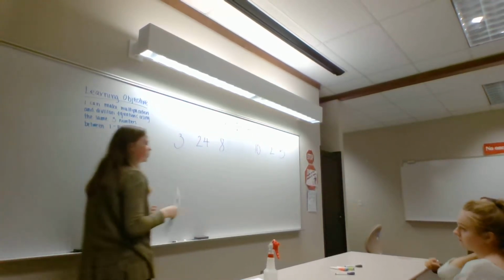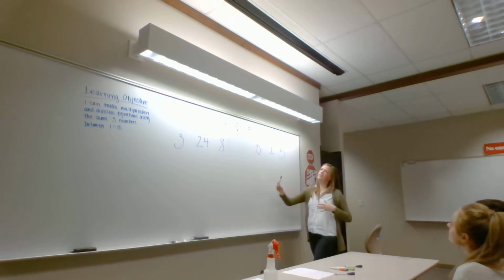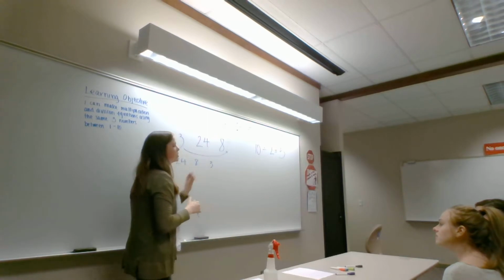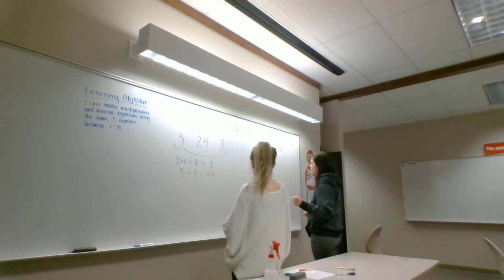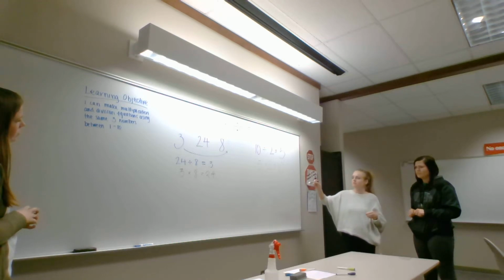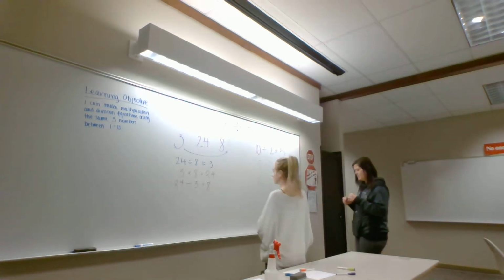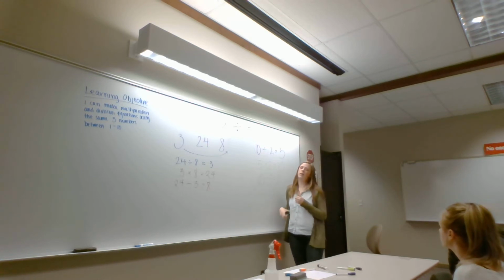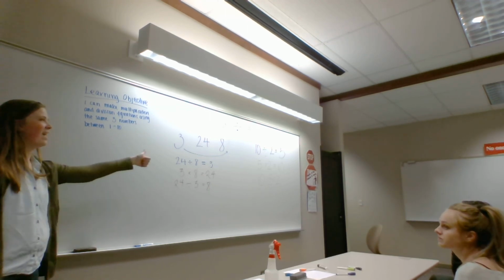Lesson 3 video